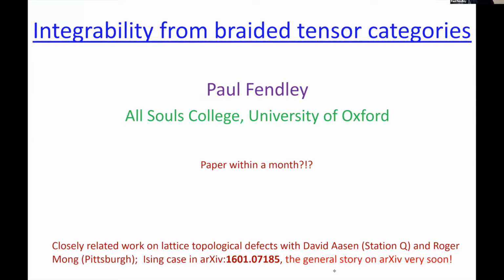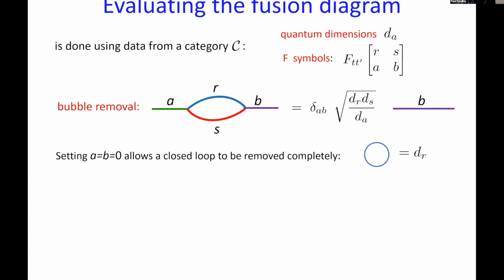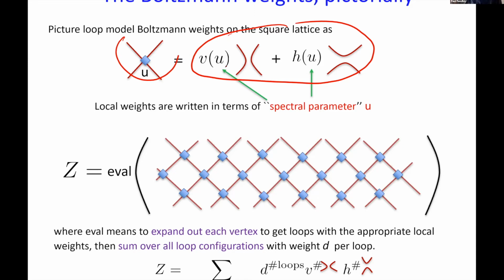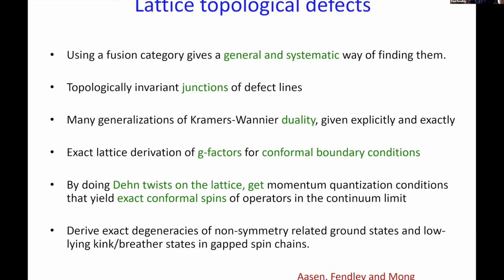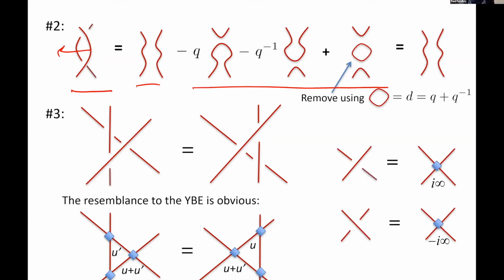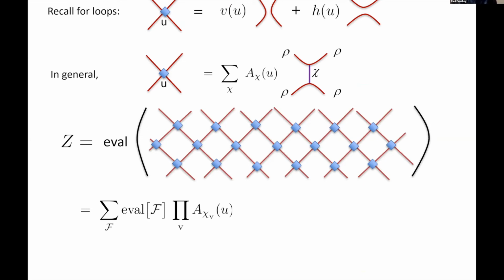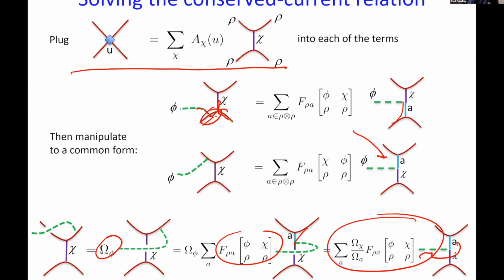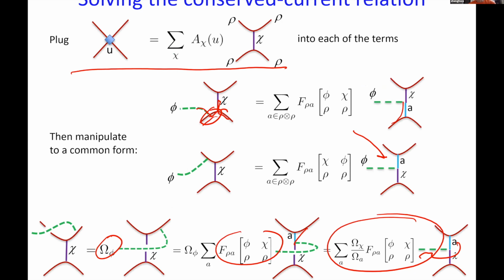Paul Fendley | July 14, 2020 | Integrability and Braided Tensor Categories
Speaker: Paul Fendley

Title: Integrability and Braided Tensor Categories

Abstract: Many integrable critical classical statistical mechanical models and the corresponding quantum spin chains possess a fractional-spin conserved current. Such currents have been constructed by utilizing quantum-group algebras, fermionic and parafermionic operators, and ideas from “discrete holomorphicity”. I define them generally and naturally using a braided tensor category, a topological structure familiar from the study of knot invariants, anyons and conformal field theory.  I derive simple constraints on the Boltzmann weights necessary and sufficient for such a current to exist, generalizing those found using quantum-group algebras. I find many solutions, in both geometric and local models. In all cases, the resulting weights are those of an integrable lattice model, giving a linear construction for “Baxterising”, i.e. building a solution of the Yang-Baxter equation out of topological data.